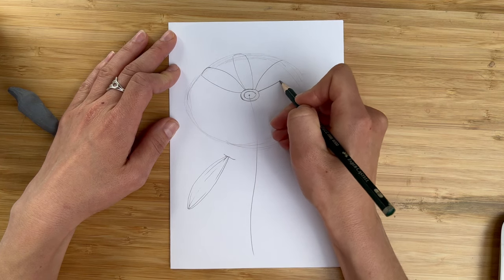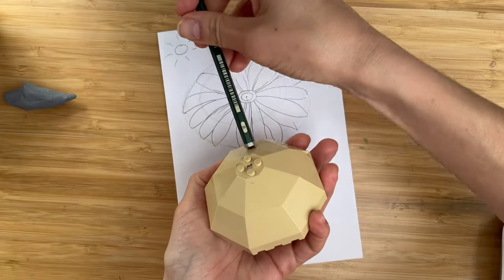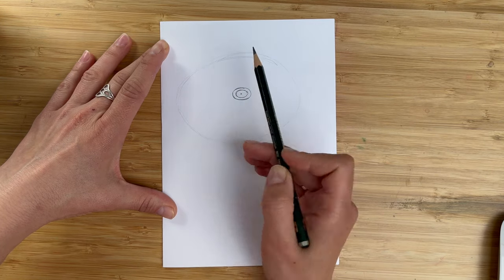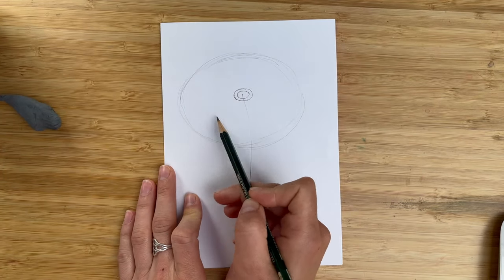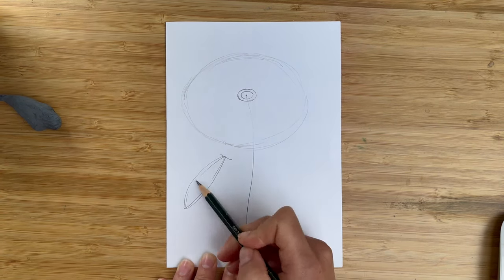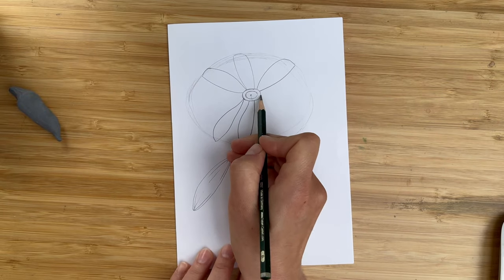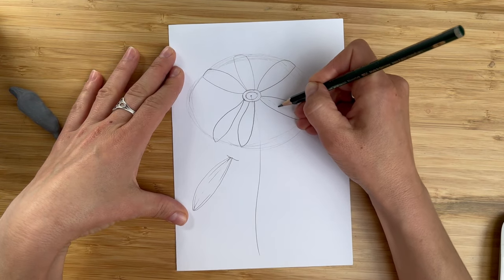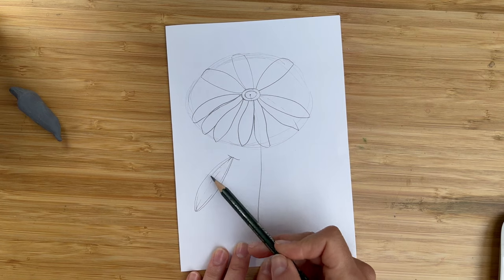Easy DRAWING TIPS: How to draw a daisy and PAINT with watercolor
In this video, I will show you drawing basics of daisy flowers. I break down at the floral structure into simple shapes and explain how to draw and paint with watercolor.  You could use the drawing as a base for further watercolor painting or use the drawing as a reference.

!!!COMING SOON!!!
Join the waiting list for my signature “Watercolor Transparent Flowers” course